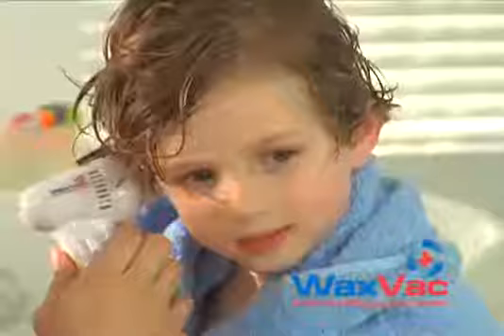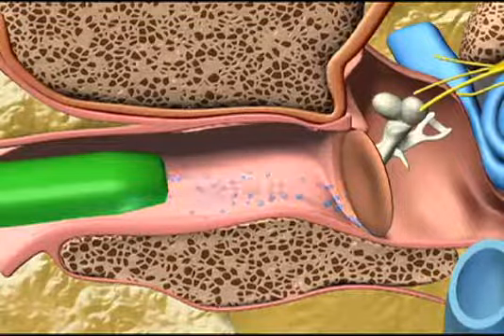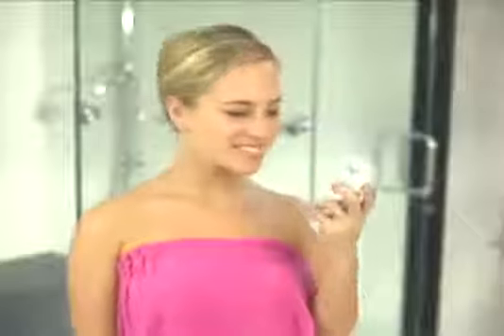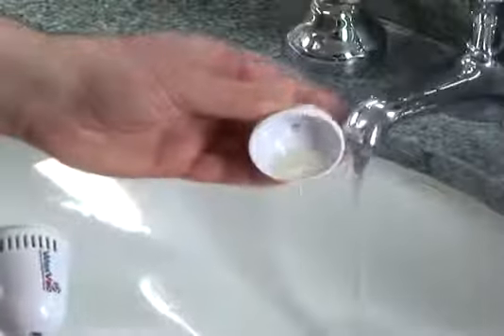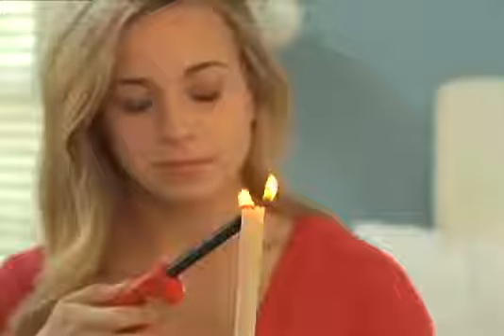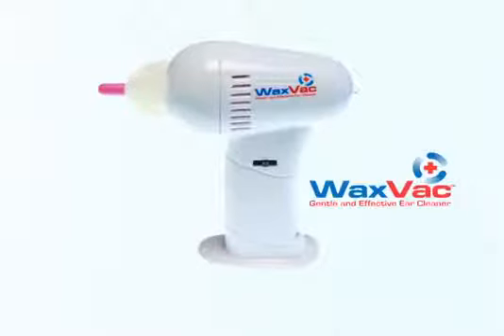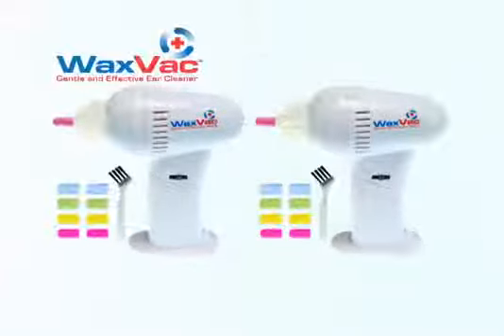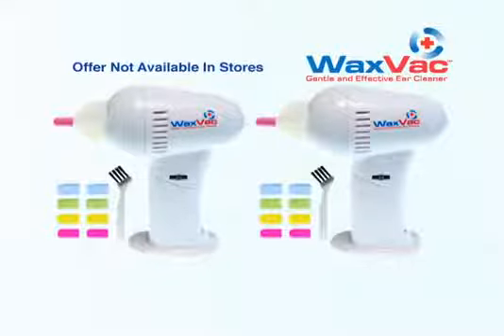Уред за почистване на уши с вакуум Ear cleaner Wax Vac